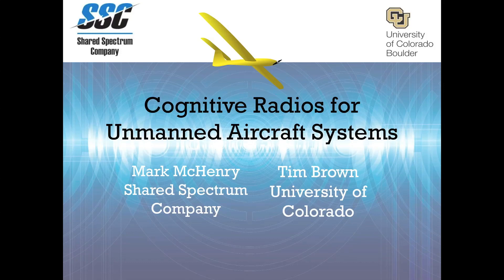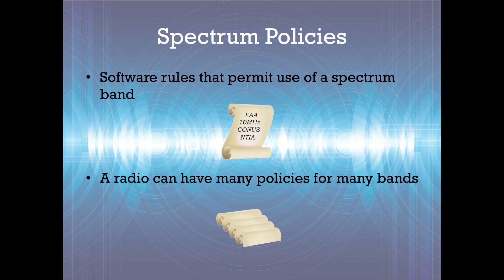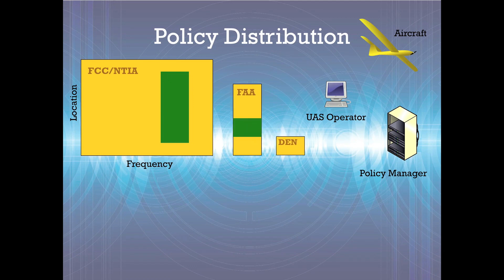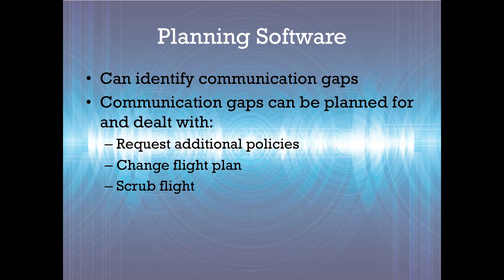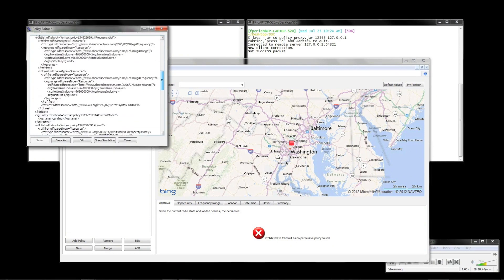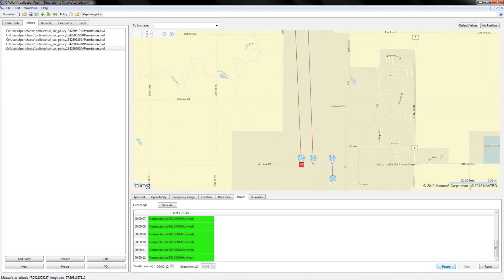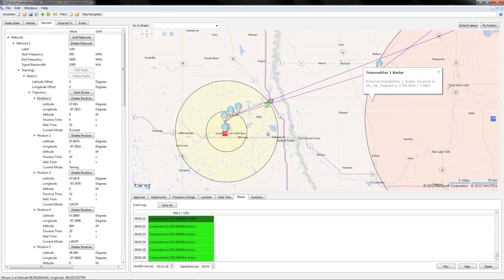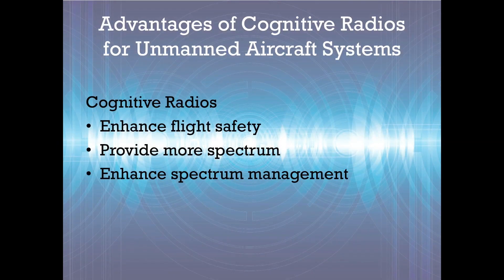Cognitive Radio for Unmanned Aircraft Systems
Architecture for Cognitive Radio Operations for UAS
Investigators: Tim Brown (PI) and Doug Sicker

A key challenge for unmanned aircraft is to have sufficient radio spectrum for command, control, and communications. Though all radio spectrum is allocated, much of it goes unused at any time. This work investigates cognitive radio technologies that allow aircraft to exploit unused spectrum bands while protecting spectrum access by incumbant radio users.